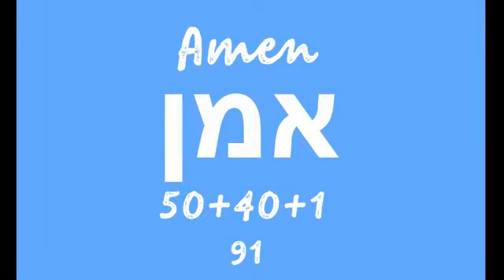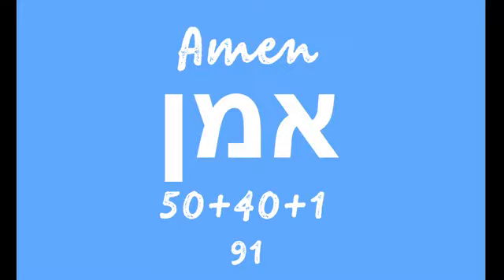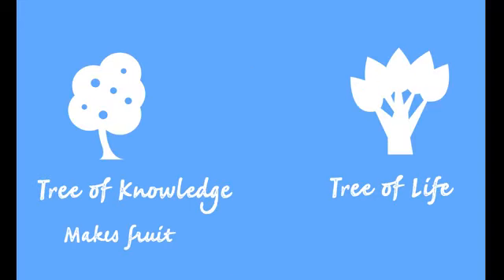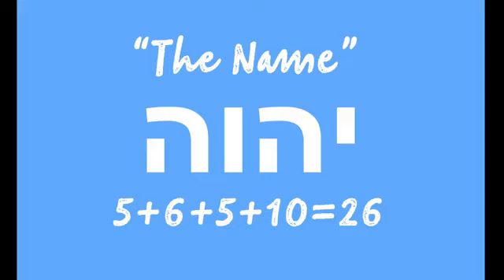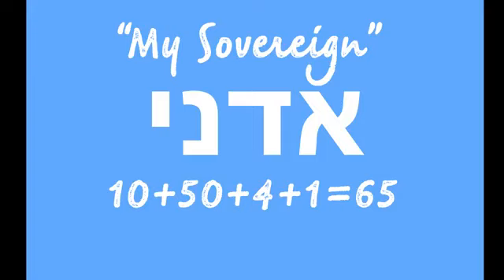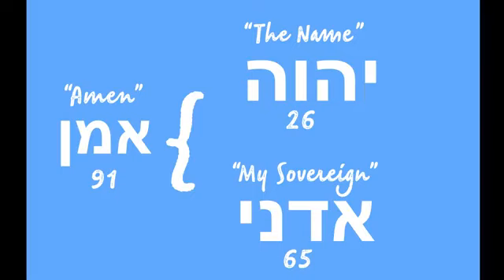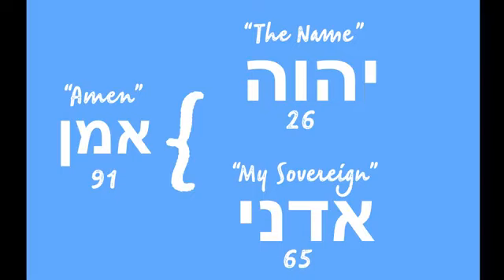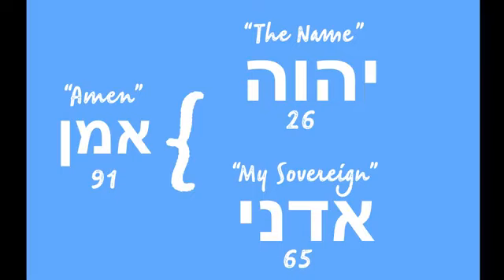Why Do We Say Amen To Make Wishes Come True?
Good Morning,

Why do we say the word Amen אמן in many languages to make wishes come true?

It is rather simple: and the seed to this answer lies in the second chapter of Genesis, In which two trees are mentioned. The tree of life, and the tree of knowledge. The tree of life refers to the potential, to the one, to the origin, while the tree of knowledge reflects the actualization. While the tree of life symbolizes the image of what could have been, the worlds of which we are inspired from, and dream of, the tree of knowledge symbolizes what there is: the dry facts. When the tree of life constantly radiates thoughts and wishes from "there" in Hebrew משם misham which is a close word to the word "shem," which implies to the name of the Lord, the Tetragrammaton, the tree of knowledge floats us with information of what is happening "here", in Hebrew kan, כאן. The tree of knowledge is the mechanical aspect of us. Please note the relation between mechanical and Kan כאן "here".

The distinction between "Kan" and "Sham" connects us back to the word Amen. The question is how? Since the tree of life symbolizes "the name" and its potential, and the name is composed of four letters Yod, Heh, Vav, Heh, which altogether create the number 26, hence the tree of life will be implied by the value of 26.

When Adam and Eve ate from the tree of knowledge, their entity was immediately self-inflated that they forgot about the origin. To correct the sin of Adam and Eve and to always remember who's the real landlord "here" we say in Every blessing "Baruch Ata Adonai" ברוך אתה אדני Meaning, Bless you, My Sovereign, when we relate to God as present in our life on earth, and name him Adonai אדני, while we turn to him as a second person אתה.

The word Adonai אדני is a keyword in this whole context for this word is used to announce the sovereignty of God "here," on earth, in the mechanical world, it the realm of the tree of knowledge. The value of the word Adonai אדני My Sovereign is 65.

In a way, we can say that the number 65 symbolizes the tree of knowledge as mentioned in the bible by the term "makes fruit" עושה פרי "osse pri."

And to our question Why do we use the word Amen אמן to make things come true, meaning to actualize them? And the answer is simple, The word Amen אמן has a value of 91 which is the sum of 26 which stands for the tree of life "from there" and 65 which refer for the tree of knowledge "from here". And by saying Amen אמן, we combine the potential of the tree of life with the tree of knowledge to have fruits.

Biblical Hebrew Links & Resources

Koltuv & Shalom